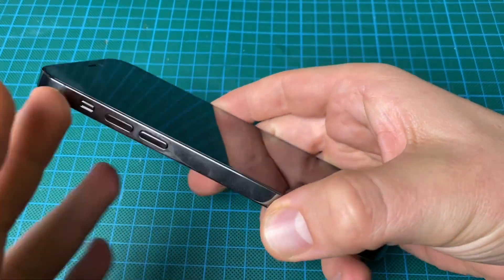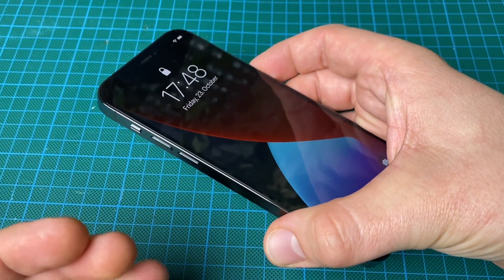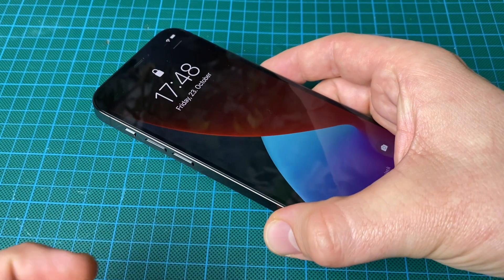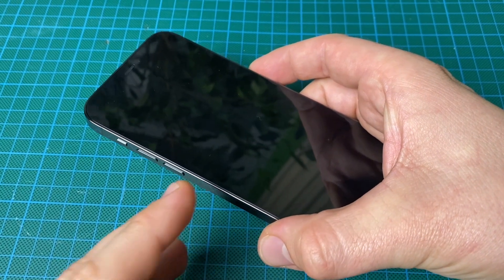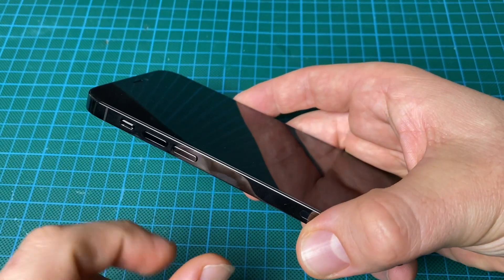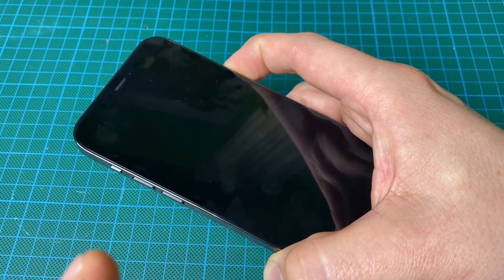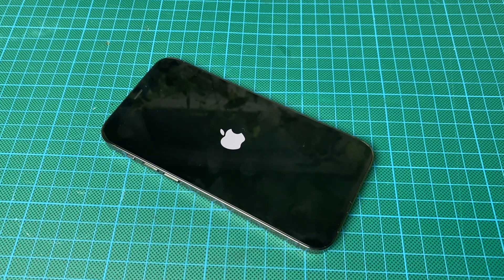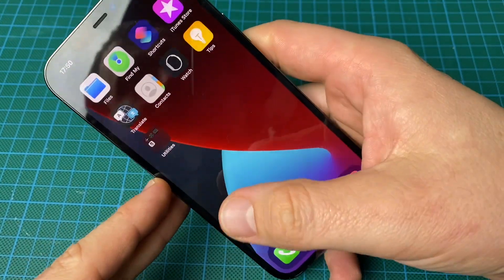Apple iPhone 12 Pro hard reset your 5G Smartphone rebooting the System at fail function DIY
Silver, Graphite, Gold, Pacific Blue
Ceramic Shield front
Textured matte glass back and
stainless steel design

Super Retina XDR display
6.1‑inch (diagonal) all‑screen OLED display
2532‑by‑1170-pixel resolution at 460 ppi
The iPhone 12 Pro display has rounded corners that follow a beautiful curved design, and these corners are within a standard rectangle. When measured as a standard rectangular shape, the screen is 6.06 inches diagonally (actual viewable area is less).

HDR display
True Tone
Wide color (P3)
Haptic Touch
2,000,000:1 contrast ratio (typical)
800 nits max brightness (typical); 1200 nits max brightness (HDR)

Pro 12MP camera system: Ultra Wide, Wide, and Telephoto cameras
Ultra Wide: ƒ/2.4 aperture and 120° field of view
Wide: ƒ/1.6 aperture
Telephoto: ƒ/2.0 aperture (iPhone 12 Pro); ƒ/2.2 aperture (iPhone 12 Pro Max)
2x optical zoom in, 2x optical zoom out; 4x optical zoom range (iPhone 12 Pro)
Digital zoom up to 10x (iPhone 12 Pro)
2.5x optical zoom in, 2x optical zoom out; 5x optical zoom range (iPhone 12 Pro Max)
Digital zoom up to 12x (iPhone 12 Pro Max)
Night mode portraits enabled by LiDAR Scanner
Portrait mode with advanced bokeh and Depth Control
Portrait Lighting with six effects (Natural, Studio, Contour, Stage, Stage Mono, High‑Key Mono)
Dual optical image stabilization (Wide and Telephoto)
Sensor-shift optical image stabilization (iPhone 12 Pro Max Wide)
Five-element lens (Ultra Wide); six‑element lens (Telephoto); seven-element lens (Wide)
Brighter True Tone flash with Slow Sync
100% Focus Pixels (Wide)
Night mode (Ultra Wide, Wide)
Deep Fusion (Ultra Wide, Wide, Telephoto)
Smart HDR 3
Apple ProRAW*
Wide color capture for photos and Live Photos
Lens correction (Ultra Wide)
Advanced red-eye correction
Photo geotagging
Auto image stabilization
Burst mode

HDR video recording with Dolby Vision up to 60 fps
4K video recording at 24 fps, 30 fps, or 60 fps
1080p HD video recording at 30 fps or 60 fps
720p HD video recording at 30 fps
Optical image stabilization for video (Wide)
2x optical zoom in, 2x optical zoom out; 4x optical zoom range (iPhone 12 Pro)
Digital zoom up to 6x (iPhone 12 Pro)
2.5x optical zoom in, 2x optical zoom out; 5x optical zoom range (iPhone 12 Pro Max)
Digital zoom up to 7x (iPhone 12 Pro Max)
Audio zoom
Brighter True Tone flash
QuickTake video
Slo‑mo video support for 1080p at 120 fps or 240 fps
Time‑lapse video with stabilization
Night mode Time-lapse
Extended dynamic range for video up to 60 fps
Cinematic video stabilization (4K, 1080p, and 720p)
Continuous autofocus video
Take 8MP still photos while recording 4K video
Playback zoom
Video formats recorded: HEVC and H.264
Stereo recording

12MP camera
ƒ/2.2 aperture
Animoji and Memoji
Night mode
Deep Fusion
Smart HDR 3
HDR video recording with Dolby Vision up to 30 fps
4K video recording at 24 fps, 30 fps, or 60 fps
1080p HD video recording at 30 fps or 60 fps
Slo-mo video support for 1080p at 120 fps
Night mode Time-lapse
Extended dynamic range for video up to 30 fps
QuickTake video
Lens correction
Retina Flash
Auto image stabilization
Burst mode

Built-in GPS, GLONASS, Galileo, QZSS, and BeiDou
Digital compass
Wi‑Fi
Cellular
iBeacon microlocation

FaceTime video calling over cellular or Wi‑Fi
FaceTime HD (1080p) video calling over 5G or Wi‑Fi

FaceTime audio
Voice over LTE (VoLTE)4
Wi‑Fi calling4

Audio formats supported: AAC‑LC, HE‑AAC, HE‑AAC v2, Protected AAC, MP3, Linear PCM, Apple Lossless, FLAC, Dolby Digital (AC‑3), Dolby Digital Plus (E‑AC‑3), Dolby Atmos, and Audible (formats 2, 3, 4, Audible Enhanced Audio, AAX, and AAX+)
Spatial audio playback
User‑configurable maximum volume limit

Video formats supported: HEVC, H.264, MPEG‑4 Part 2, and Motion JPEG
HDR with Dolby Vision, HDR10, and HLG
Up to 4K HDR AirPlay for mirroring, photos, and video out to Apple TV (2nd generation or later) or AirPlay 2–enabled smart TV
Video mirroring and video out support: Up to 1080p through Lightning Digital AV Adapter and Lightning to VGA Adapter (adapters sold separately)7

Video playback:
Up to 17 hours
Video playback (streamed):
Up to 11 hours
Audio playback:

Built‑in rechargeable lithium‑ion battery
MagSafe wireless charging up to 15W10
Qi wireless charging up to 7.5W10
Charging via USB to computer system or power adapter
Fast-charge capable:
Up to 50% charge in around 30 minutes11 with 20W adapter or higher (sold separately)